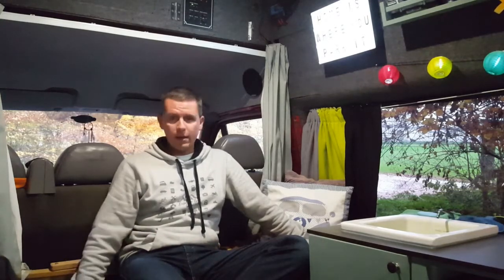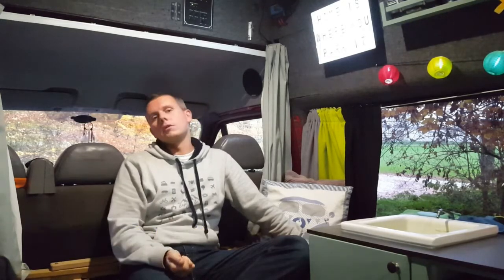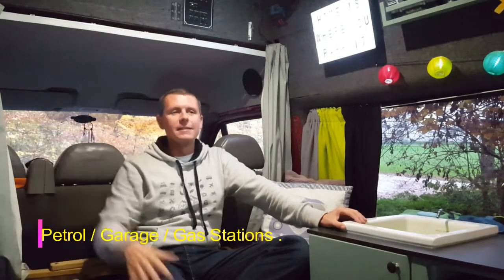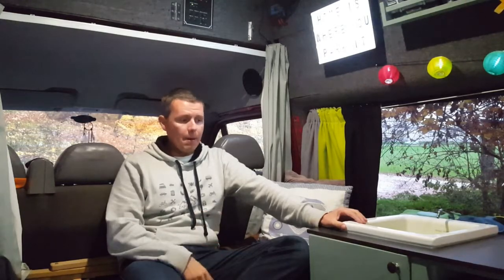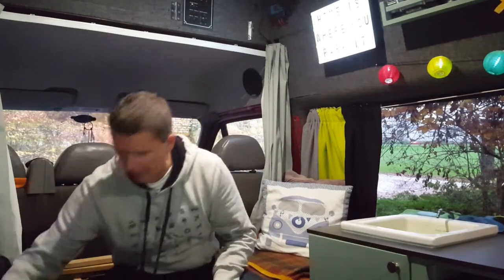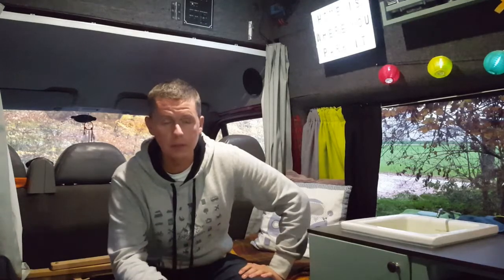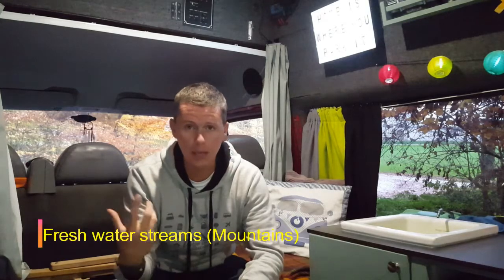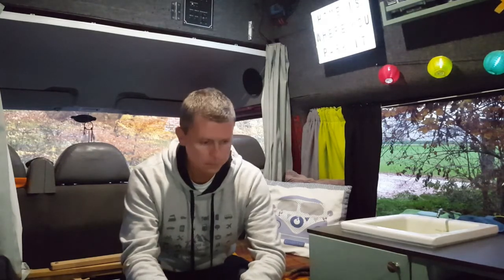Vanlife Campervanbuuren Ep 1 Finding Water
People on social media have been asking me questions about Vanlife and travelling Europe in my self-build campervan.
One of the questions is about "Finding water" and where do I get my water from. In this short video, I explain where I get my water from and what I use it for.

My channel on YouTube is exclusive to me and my followers. I'm so happy people are asking me questions while on the road via social media and I hope these video help answer them.

My big interest in life is travel and fitness. As a previous Gym manager and personal trainer, I love to help people achieve their personal goals.

Sometimes there are mistakes because I speak without preparation. If I see the mistakes myself, I make this clear in the text. Please also leave a star rating!

I am very fortunate that I have spent the past 4 months travelling, thanks to the business I chose to run which allows me to do this.

I have travelled in my self build camper through some great countries so far like France, Luxemburg, Germany, Poland, Czech Republic, Hungary, Slovakia, Slovenia, Croatia, Montenegro, Albania, Bosnia, Greece, Italy and currently in Switzerland. I Have enjoyed every minute, even the hard challenging parts I have enjoyed. I've met some amazing people on the road and I'm sure I'm going to meet a lot more. hopefully I will meet you on the road sometime.

I'll be returning to the UK every year for my van MOT with the DVLA and upgrade my insurance, even If I decide to go back to the UK and work for a while I will be living in my van off-grid, using solar power and gas for energy and helping the environment.

Thank you for watching and please subscribe to my channel, you're comments and questions are welcome and I hope I can help you in some way regarding Vanlife or Travelling the world.

Partners:
Explore & Discover - Travel Quotes & Travel Wear